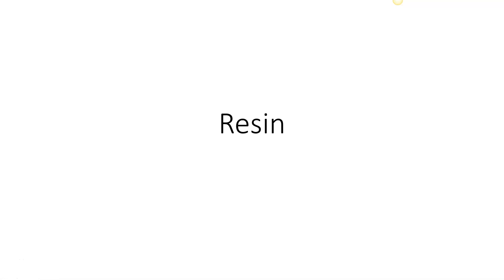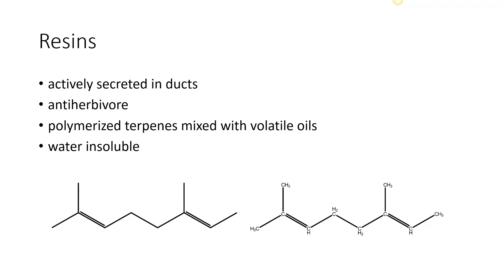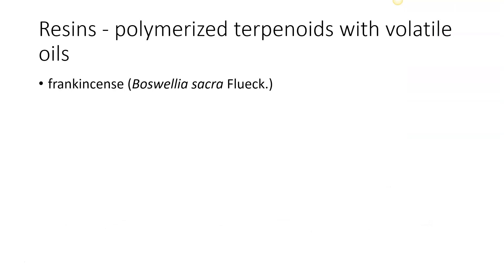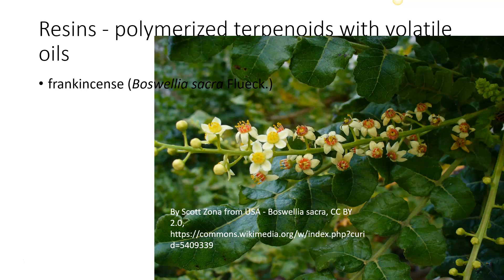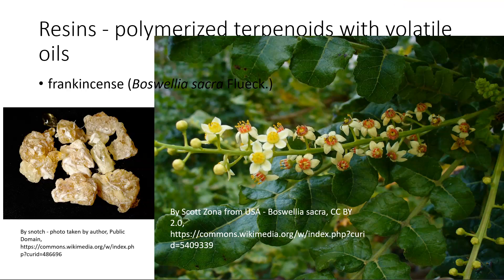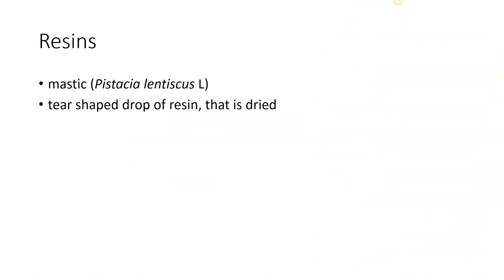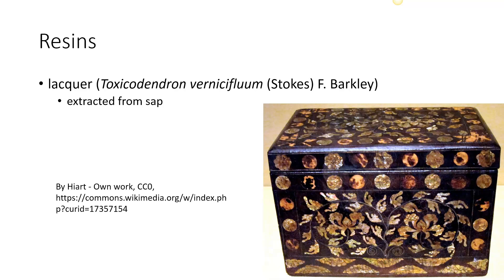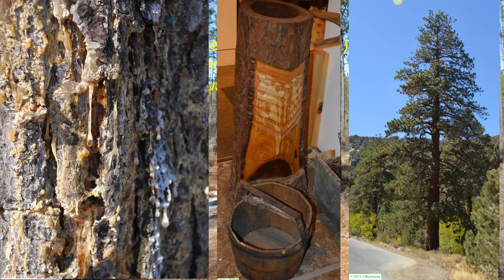Resin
These are terpenoids that are secreted by specialized cells in plants. The often have volitile compounds associated with them.
This is part of a series of videos on plant hydrogels, elastic resins and latexes.